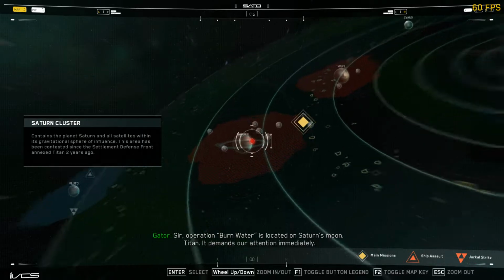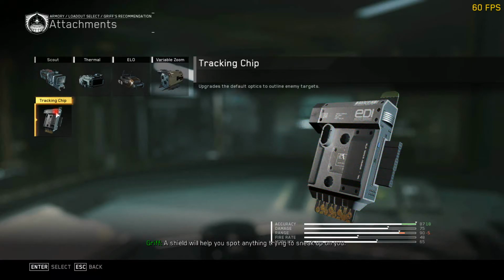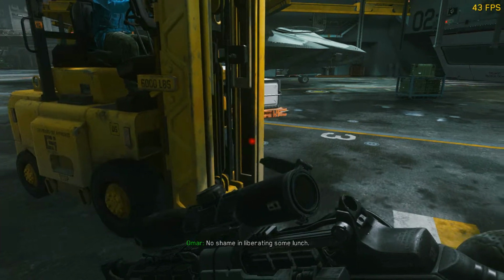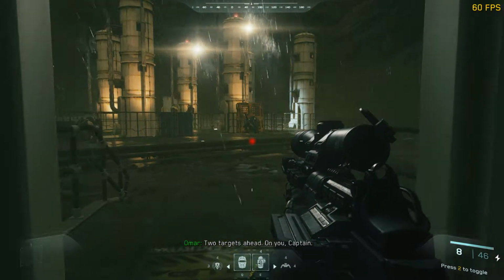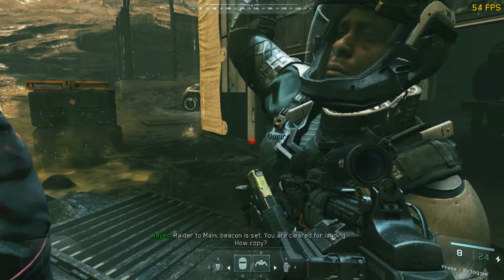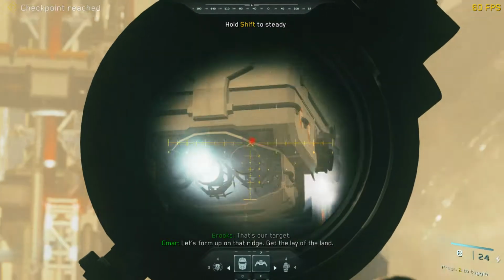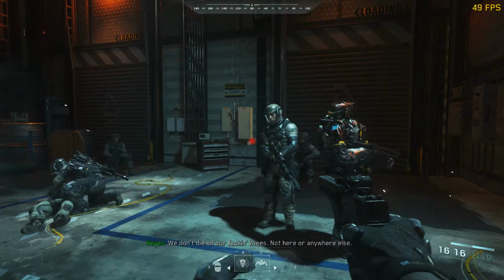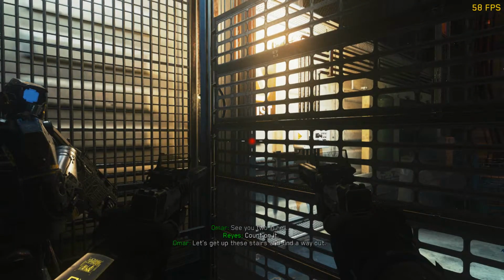Call of Duty: Infinite Warfare Gameplay (Operation Burn Water - Fight or Flight - Part 1)